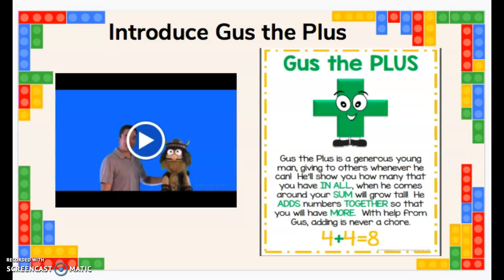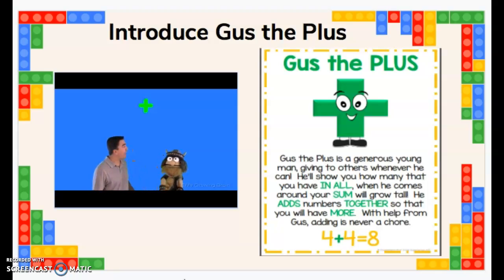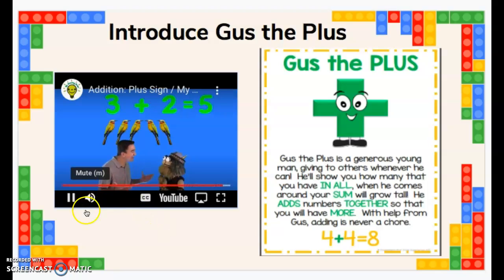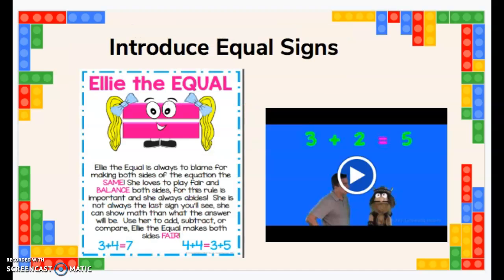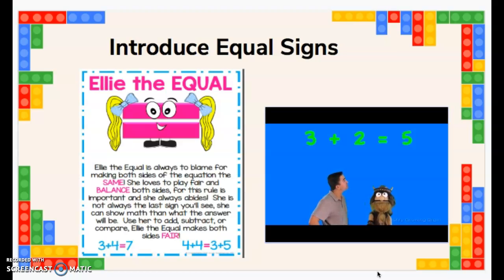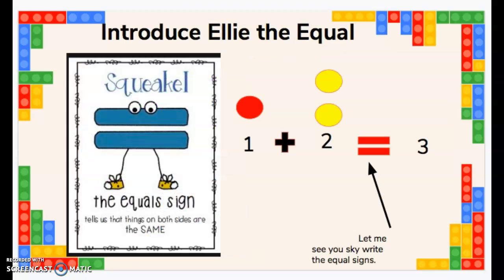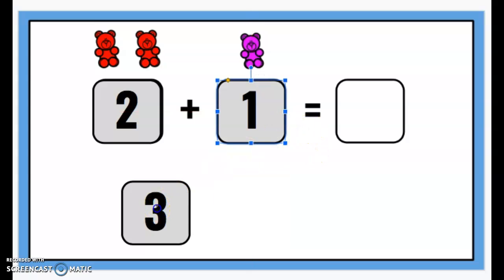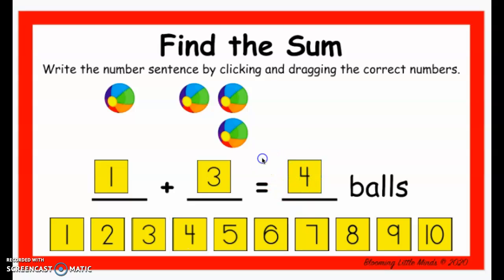Math Dec 18